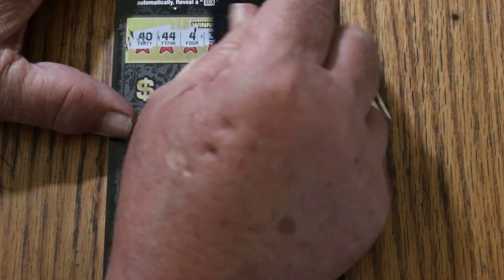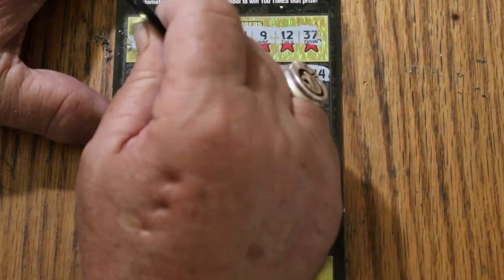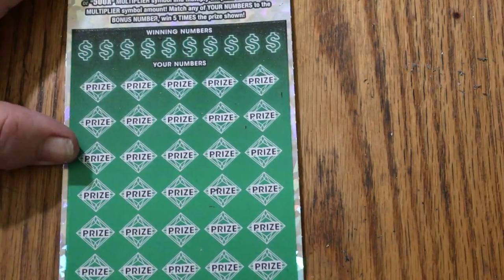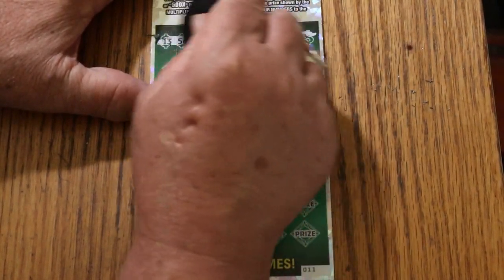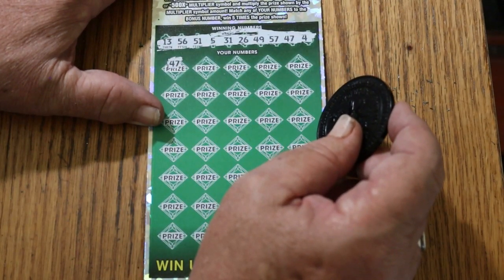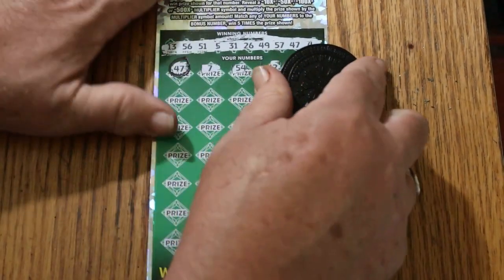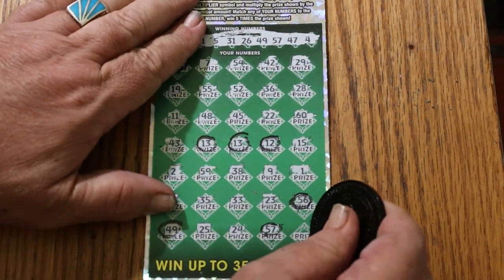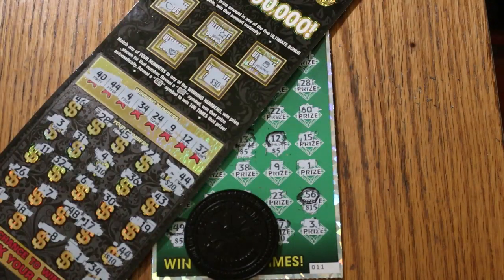ANOTHER BIGBOY💥PROFIT SESSION!!💥🎯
Things starting to go in the right direction!!😂